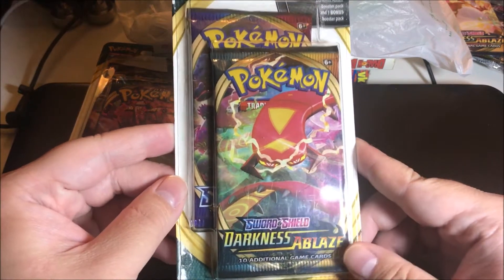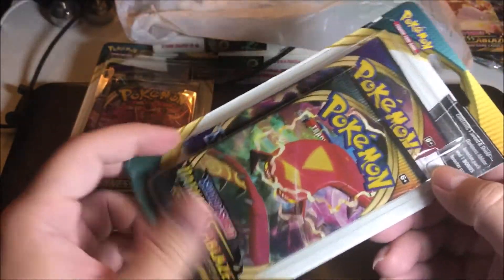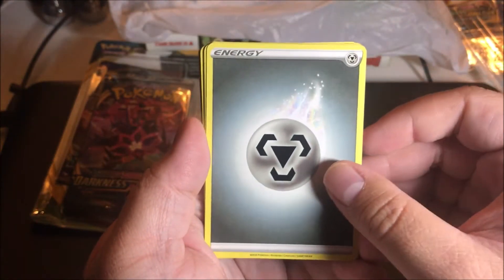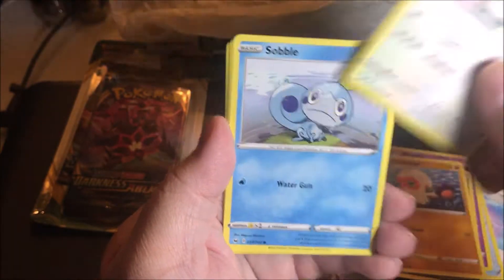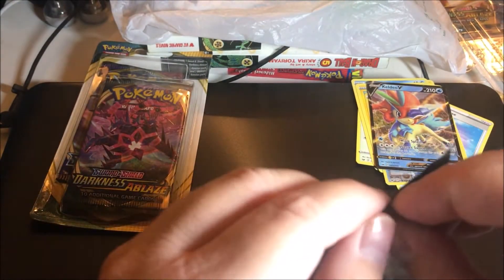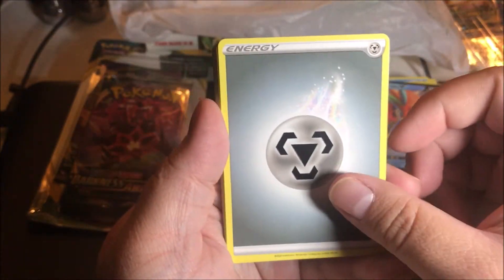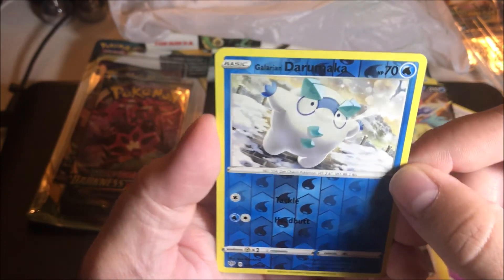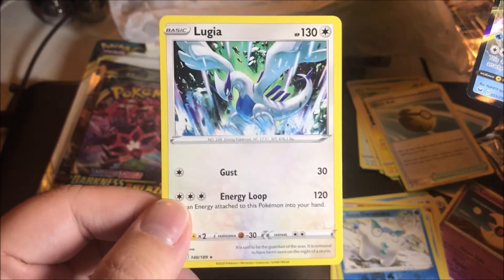V PULL! Opening a Darkness Ablaze *2 Pack* Blister!!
Hi there! I'm opening a Pokemon TCG Sword and Shield Darkness Ablaze Blister Pack that includes 1 Pokemon Darkness Ablaze Booster Pack and a Pokemon Sword and Shield Base Set Booster Pack (which is the BONUS Booster Pack). More Pokemon cards on the way!

- MultieWorld